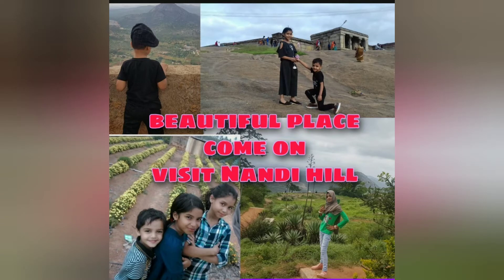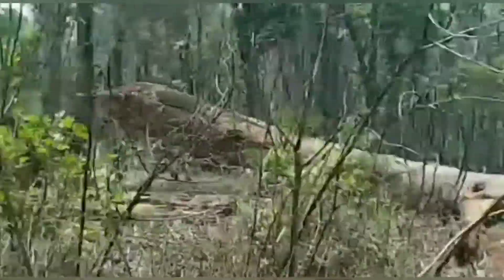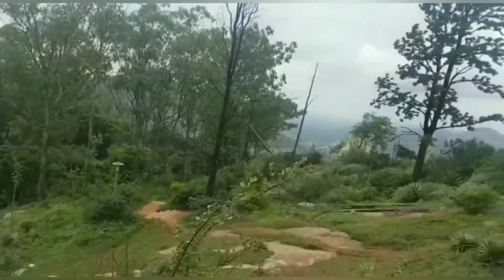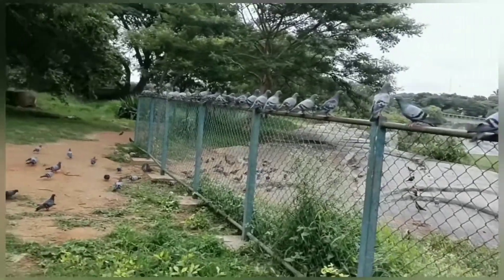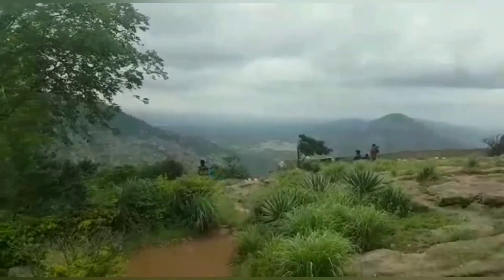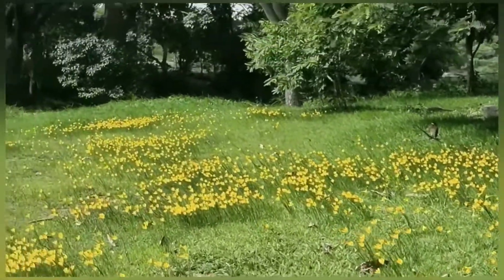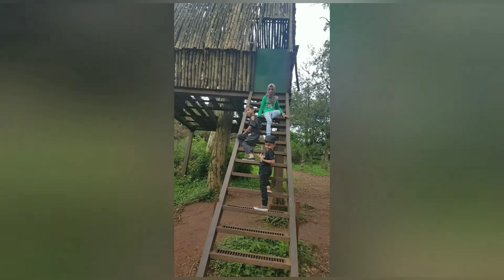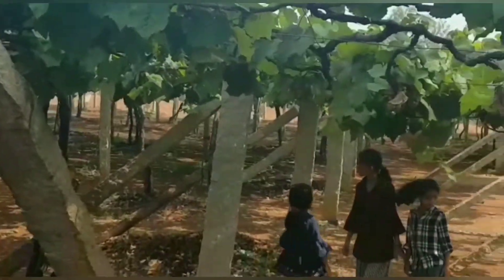Nandi hill and grape farm.liya and fadwa blog....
Hi friends visit with us the beautiful place Nandi hill